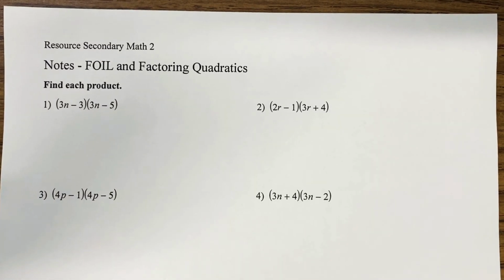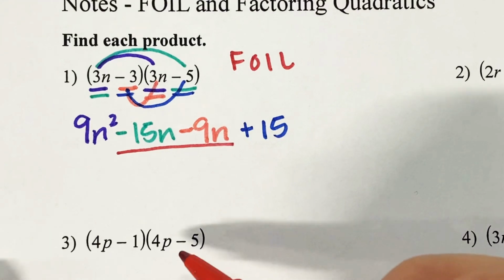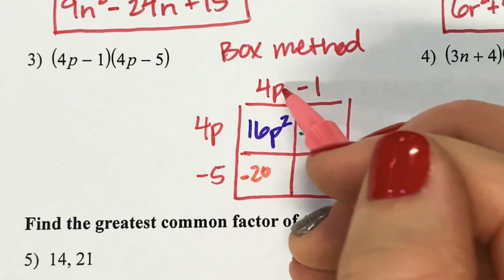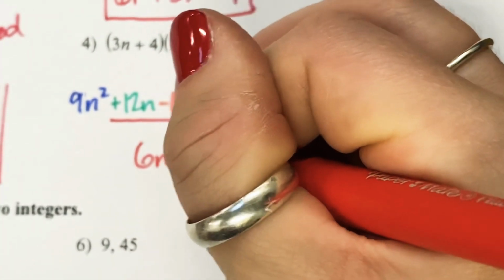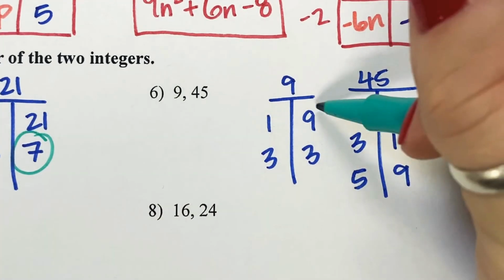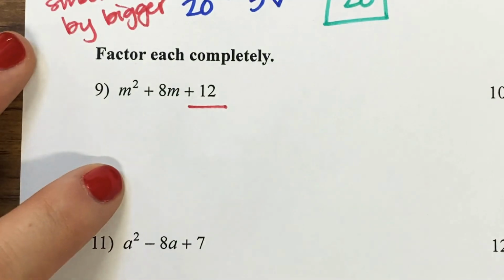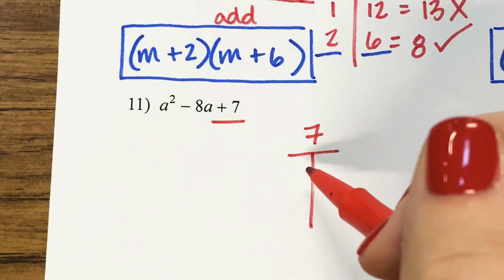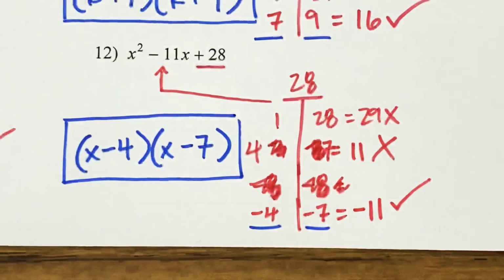Sec 2 FOIL and factoring quadratics